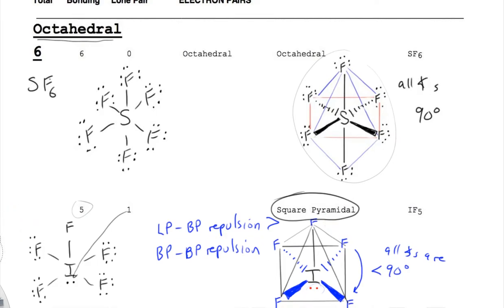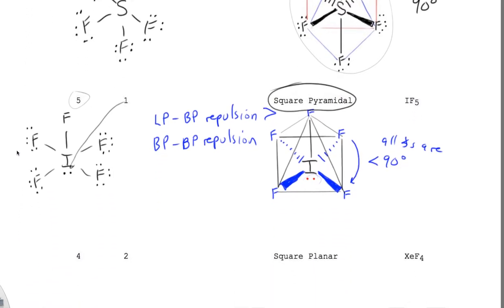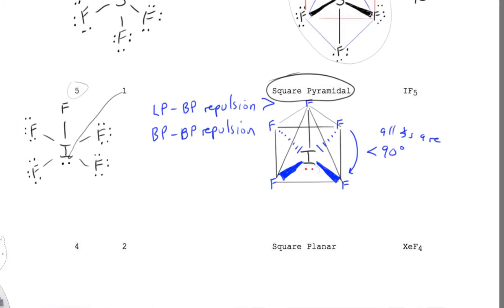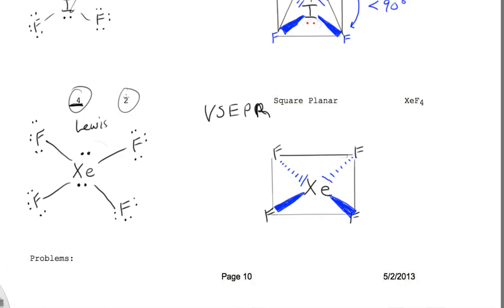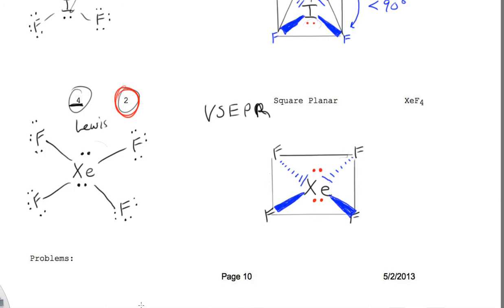VSEPR Drawing for XeF4 Square Pyramidal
How to draw VSEPR diagram for Square Pyramidal molecule XeF4